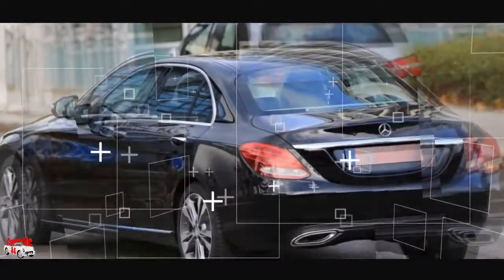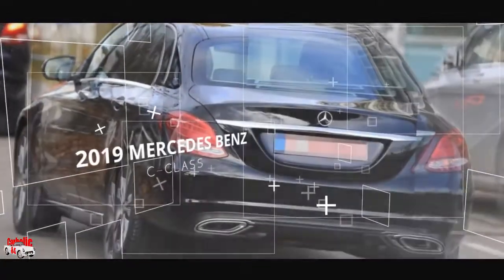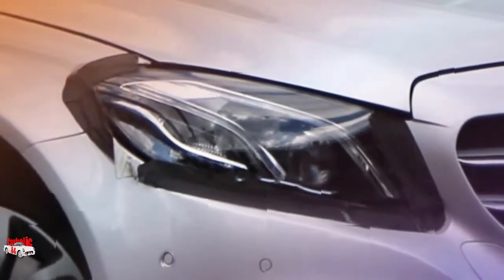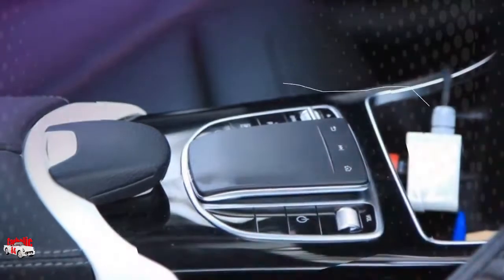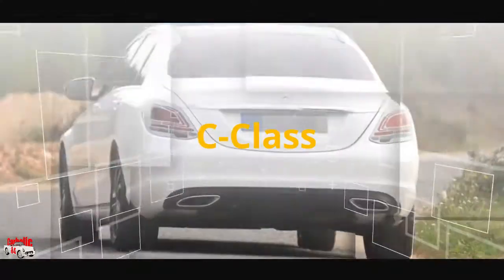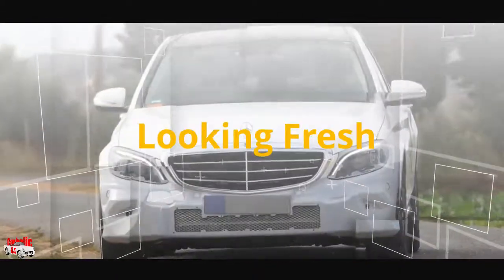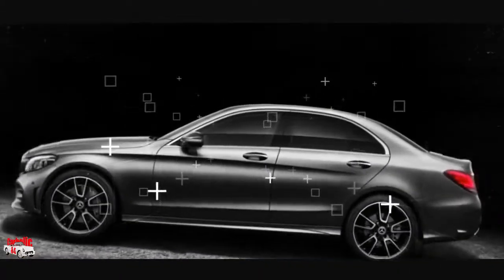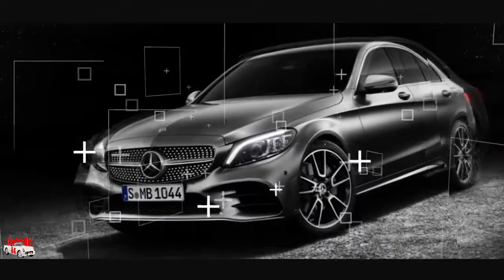2019 Mercedes benz c class the biggest update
2019 Mercedes benz c class the biggest update

2019 Mercedes benz c class the biggest update

The updates Mercedes-Benz bestows upon the C-Class for the 2019 model year, while not massive, are significant enough to keep the model looking fresh in its crowded segment.
The biggest update for 2019 is the inclusion of driver assistance technologies for the C-Class that are inherited from its larger E-Class sibling. Active Driving Assist, Blind Spot Assist, Steering Assist, Lane Keeping Assist, and Lane Changing Assist are highlights of the package, all of which combine to allow semi-autonomous operation for limited periods under certain situations.
C300 models get a 14 horsepower boost from their 2.0-liter turbocharged four-cylinder engines to deliver 255 hp and 273 lb-ft (unchanged) of torque. Those ponies travel through a nine-speed automatic transmission, as before, with 4Matic all-wheel-drive optional.

by:
carholic84